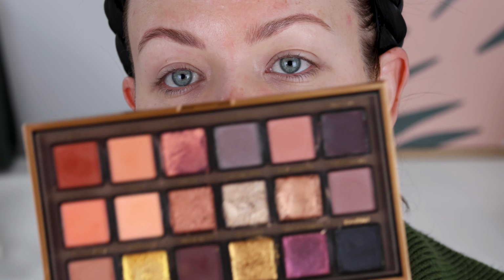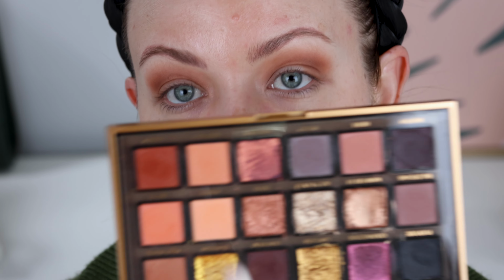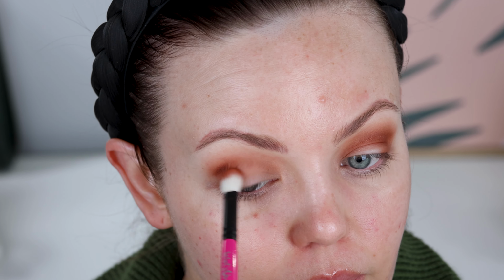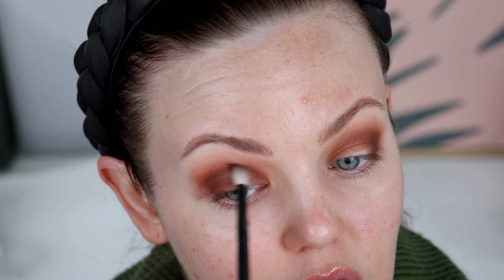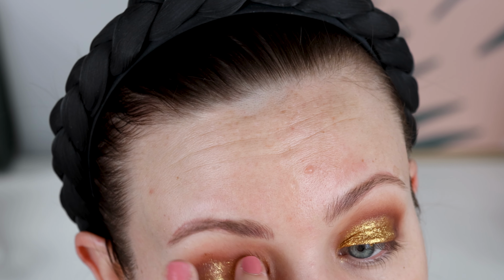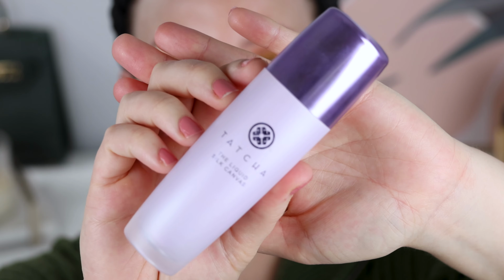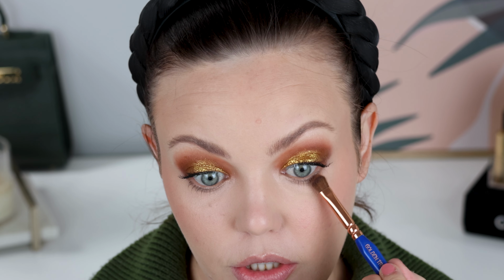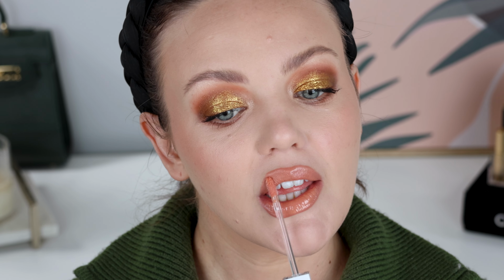Huda Beauty Empowered Palette | Day 9 of 14 Days of Holiday Makeup Looks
Hi Friends,

Today in 14 days of Holiday Looks we have the Huda Beauty Empowered palette. I hope you are enjoying the series xx

Makeup I’m Wearing:
Huda Beauty Empowered Palette

Rare Beauty Always An Optimist Eye Primer

Ilia Limitless Lash Length Mascara
AU: Mecca Beauty

LH Cosmetics Greige Core Crayon

Clinique Colour Corrector in Peach

Milk Makeup Future Fluid Concealer in 4N

KVD Good Apple Concealer in Light 122

Makeup By Mario Softsculpt Stick in Light

Nars Light Reflecting Powder
AU: Mecca Beauty

Saie Airset Radiant Loose Powder in Translucent

Makeup By Mario SoftSculpt Powder Bronzer in Light

Item Beauty Blushin Like Cream Blush in It’s Verified

Makeup By Mario Lip Liner in Toasty
AU: Makeup By Mario

Makeup By Mario Ultra Suede Lipstick in Sierra

*My Favourite Brushes:
Rephr Brushes

Teddy Blake New York Handbag!
The bag I have:
Kim Stampatto 11" in dark green

♦ SOCIAL MEDIA ♦

Martina Lily
xx